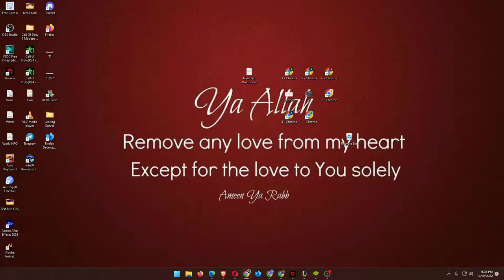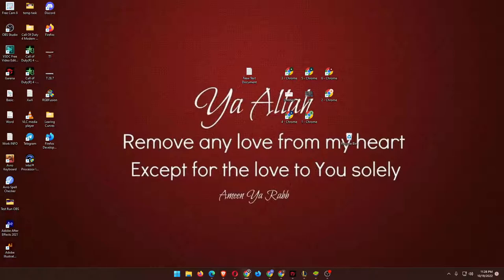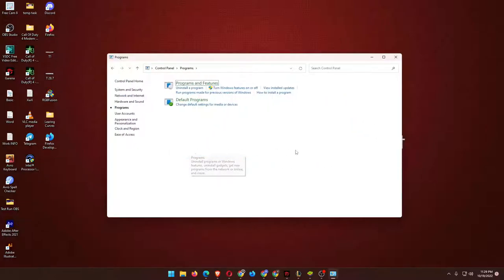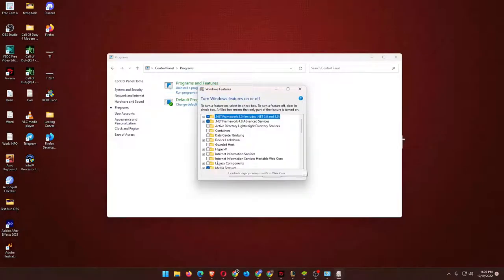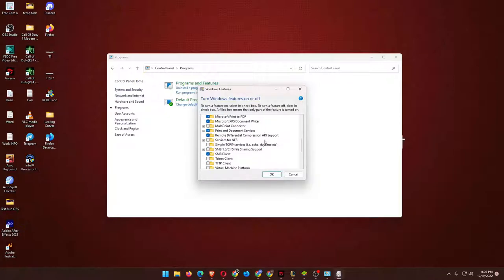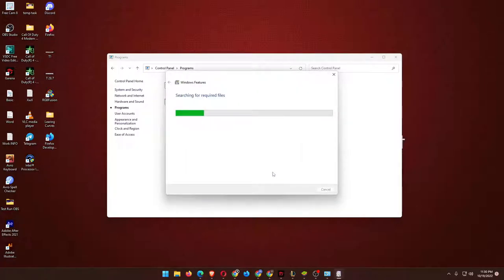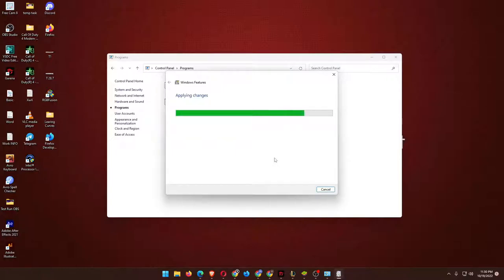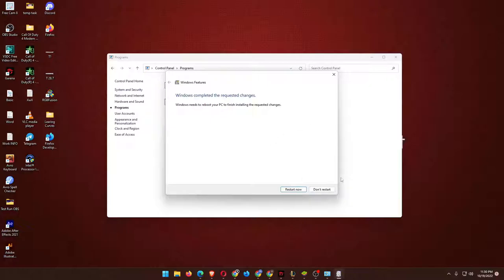Hyper v compute platform is not enabled | How To Turn On Hyper V